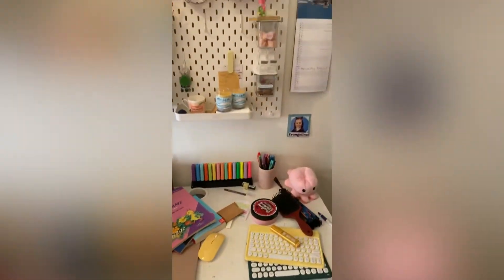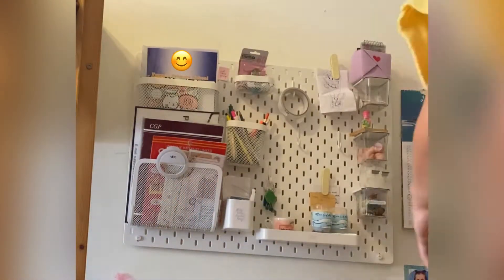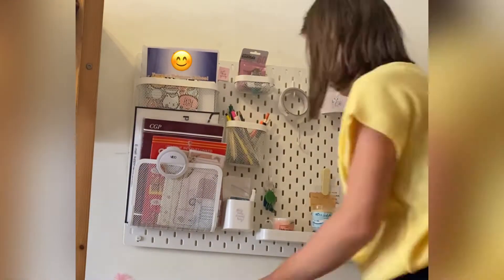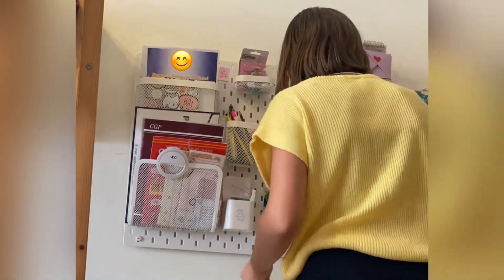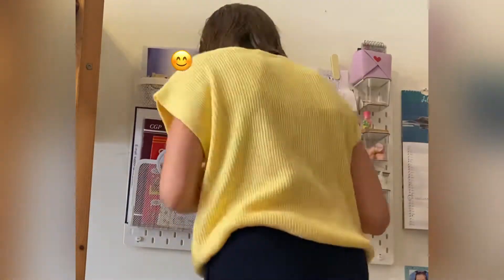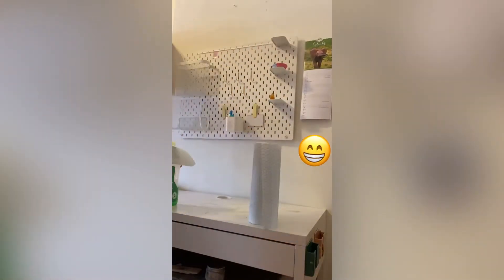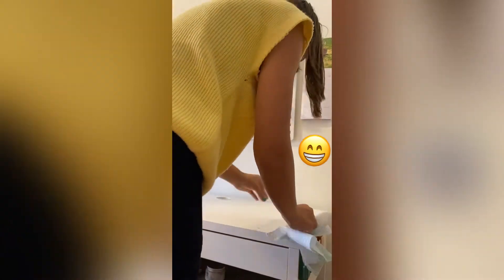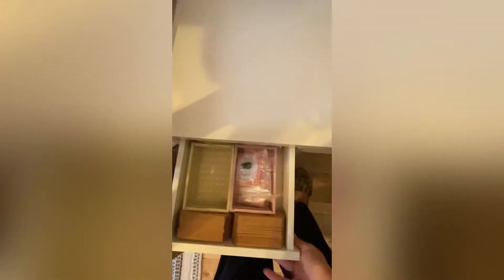Organise my workspace pt.1￼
Hi lovely’s

This week I will post how I organise my work space to get ready for my shop update on the 15 Sep 2022 if any of y’all are interested in buying any of my products for the update , there will be a discount code coming up soon(for the first 5 days of the update)